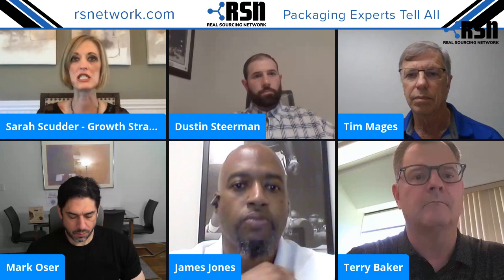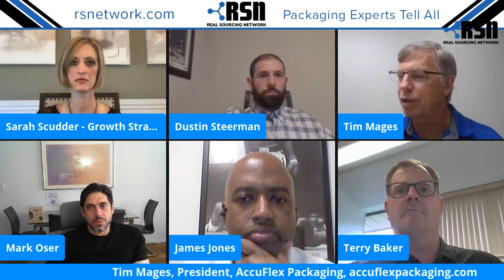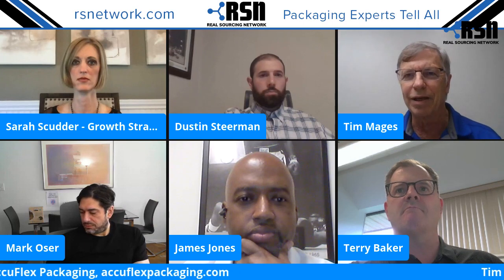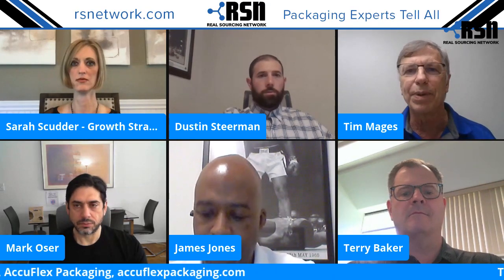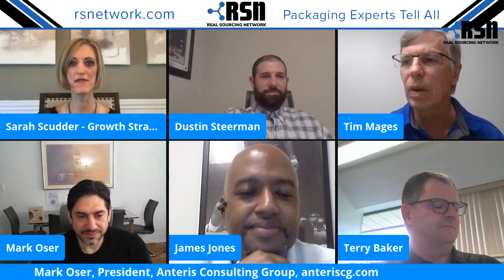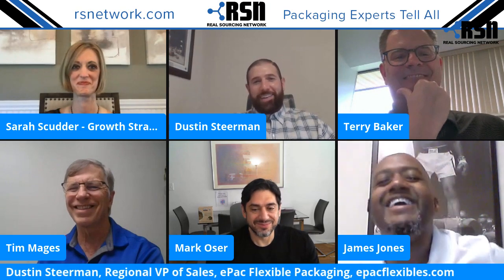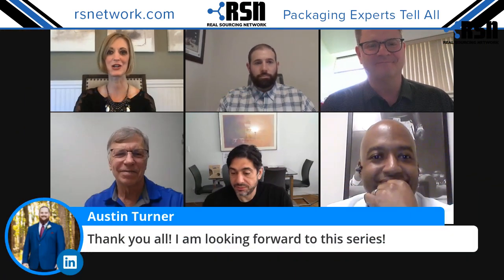June 2021– Flexible Packaging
A quick Google search tells us that flexible packaging is “a package or container made of flexible or easily yielding materials that, when filled or closed, can be readily changed in shape. They are used for consumer and institutional products and in industrial applications, to protect, market, and distribute a vast array of products.” Think pouches that contain hand soap refill for your soap dispenser. Think the sealable bag used to store your almonds and walnuts.

What we discuss during our show:
--Single-Use vs. Eco-Friendly
--E-commerce
--Recycling
--Keeping track via technology
--Supply chain challenges
--Sourcing strategies
--How to keep your flexible packaging pricing under control given all the prices increases and raw material storages

=== Highlights ===
00:00 Introduction
00:57 Guests share their favorite flexible packaging stories
20:13 What is flexible packaging?
25:50 Q & A
55:28 Closing